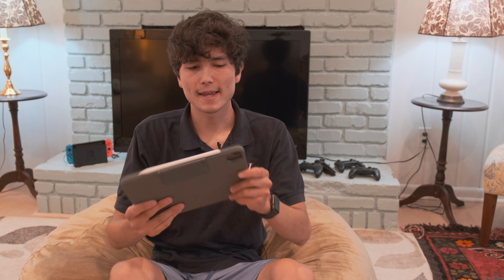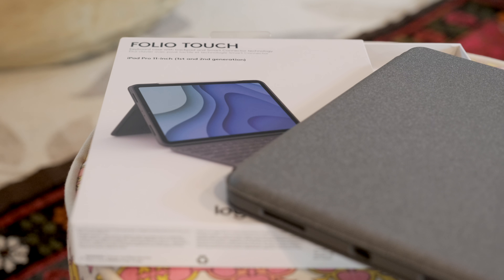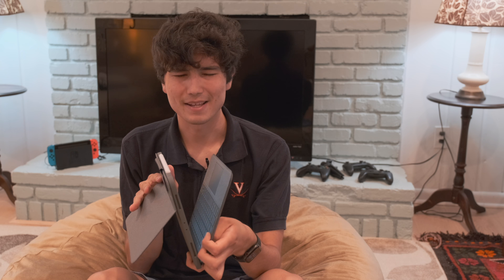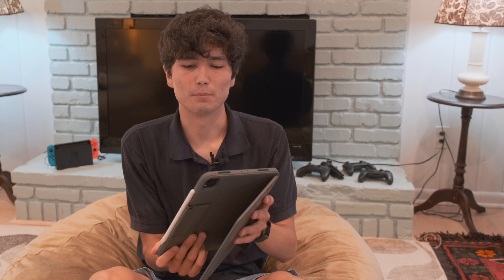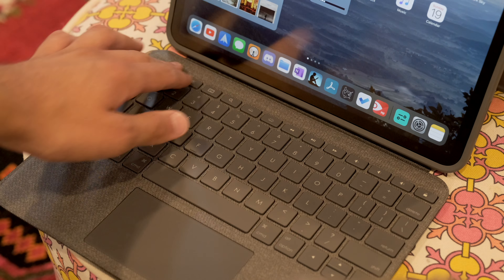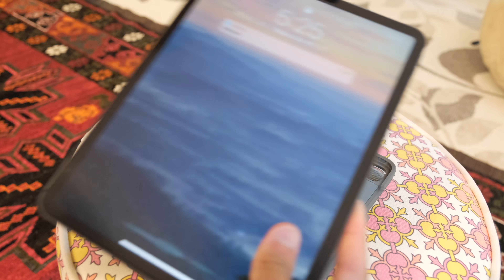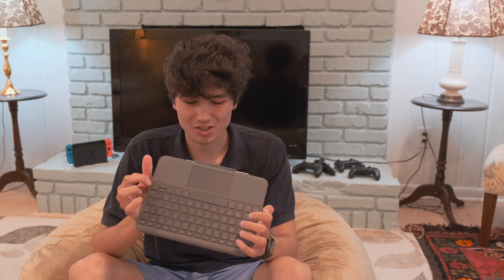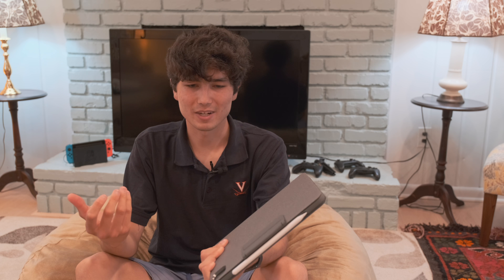Logitech Folio Touch for iPad Pro: It's The One!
Logitech's new Folio Touch keyboard gives Apple's Magic Keyboard a run for its money and blows away Brydge's Pro keyboard by offering backlighting, a trackpad, and a sturdy design in a package that's only $159. How good is it really though, and is it the best keyboard for your iPad Pro?